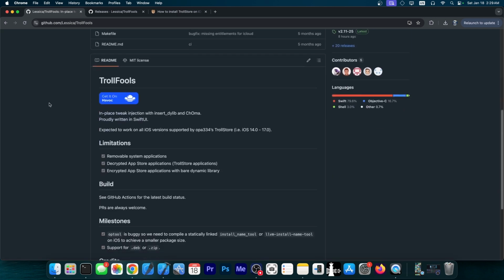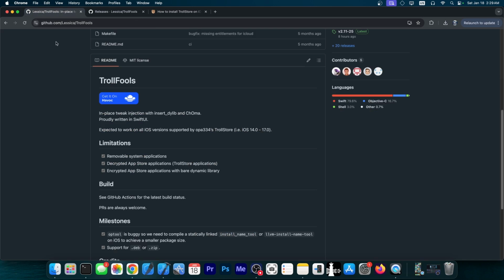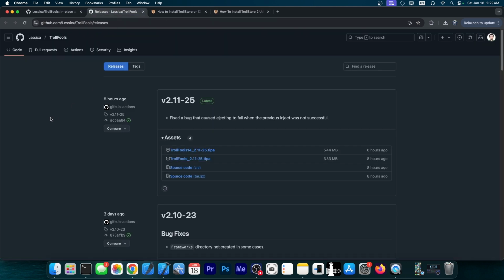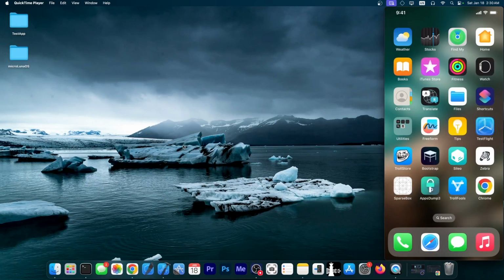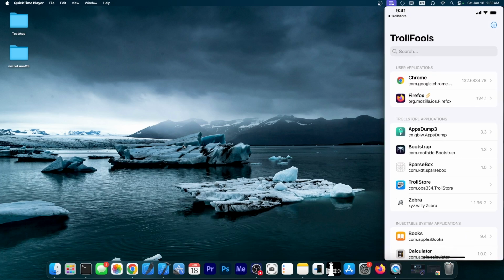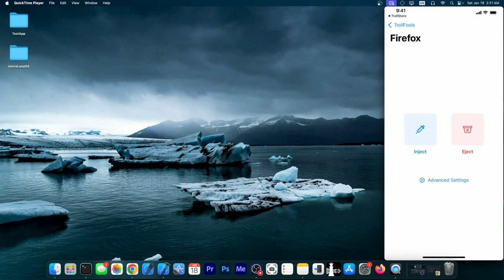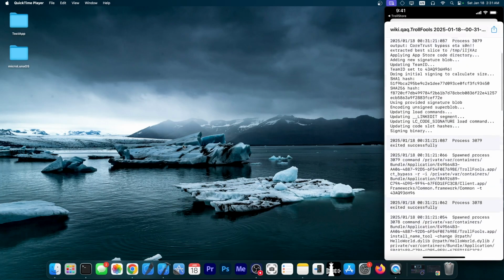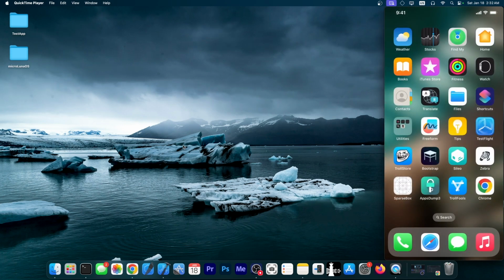Must-Have App: TrollFools: Tweak Injection (All Devices) For iOS 17 - 15.0 Without Jailbreak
In today's video, we're discussing TrollFools, a TrollStore application that enables tweak injection similar to how a jailbreak or RootHide Bootstrap would. This is great as it doesn't require a full jailbreak. So it's essentially tweaks without jailbreak on all devices running iOS 15.0 - iOS 17.0.

~ GeoSn0w